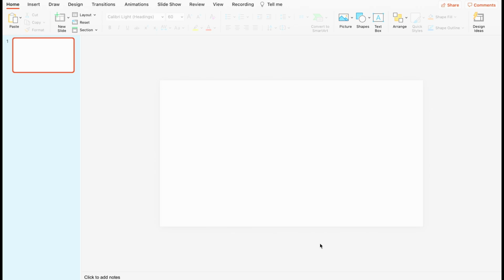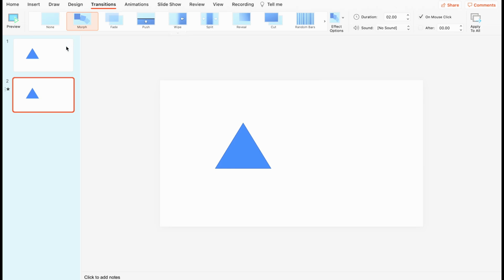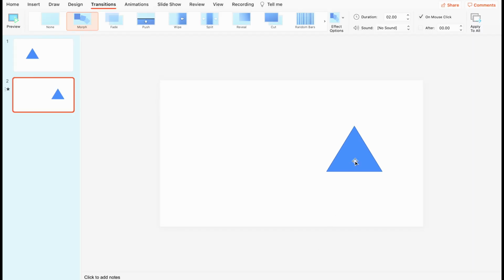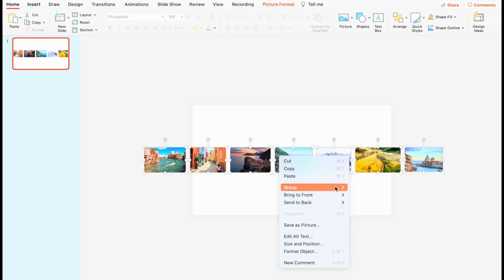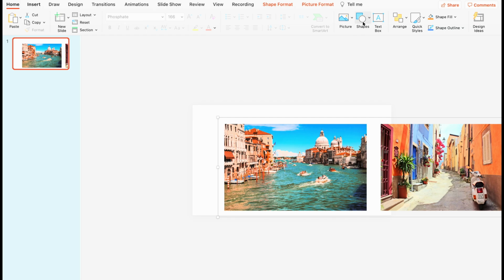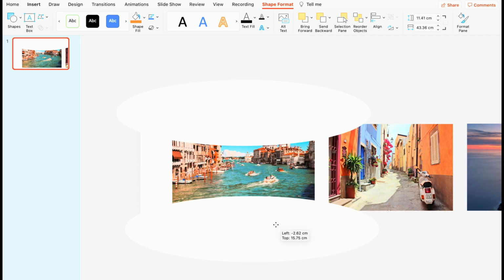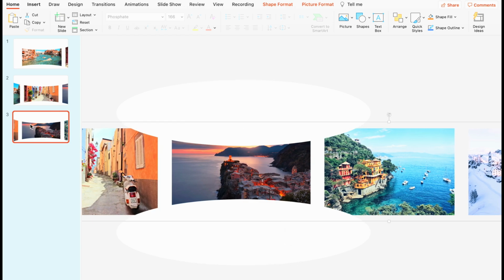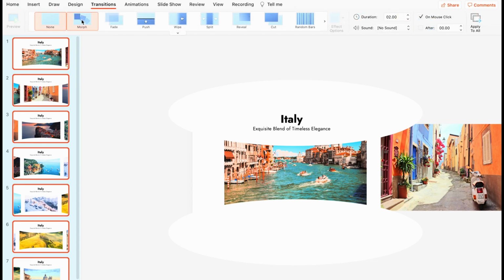PowerPoint MORPH Transition Tutorial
🎥 Our First YouTube Tutorial is Live! 🎉